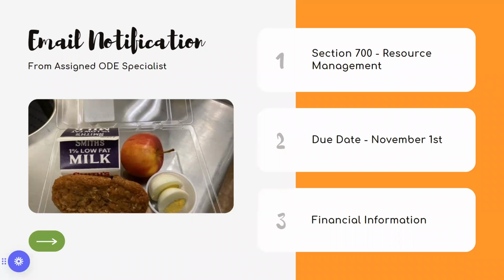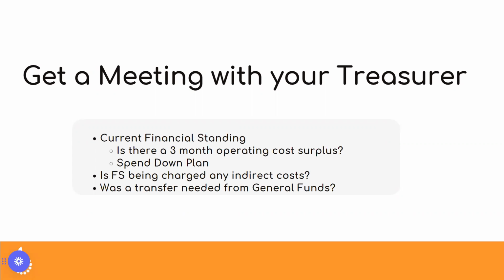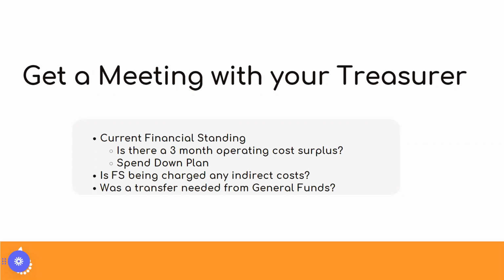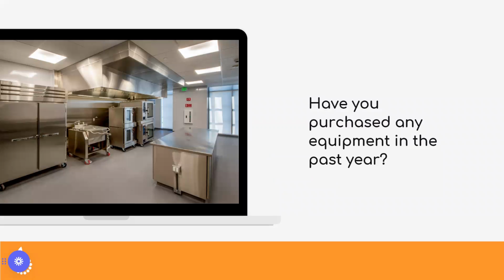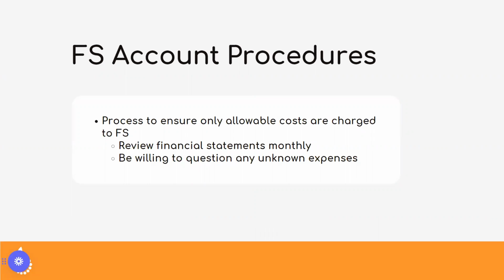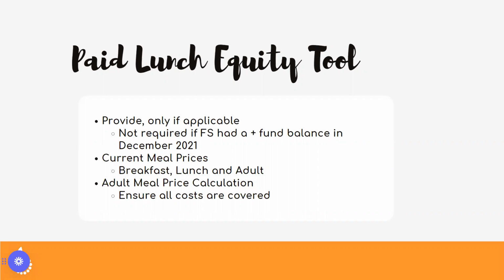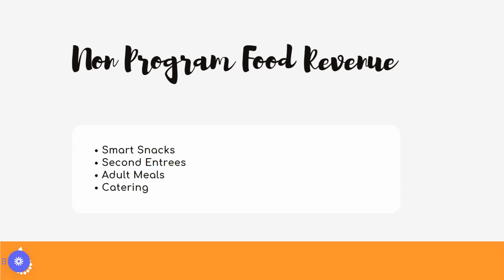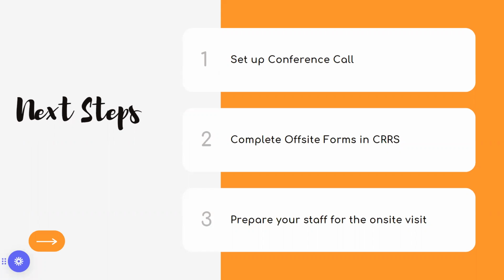ODE Administrative Review Training Part 1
What to do when you get your Ohio Department of Education (ODE) AR Review for the National School Lunch Program.